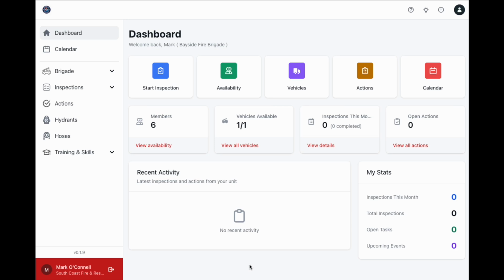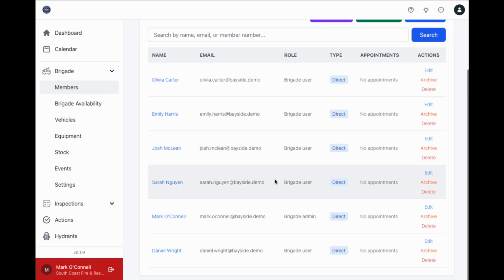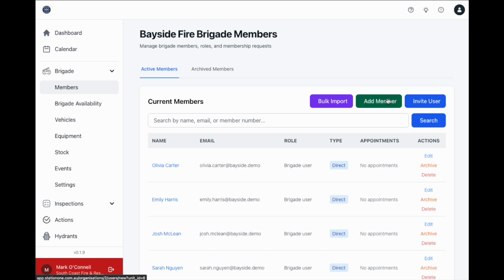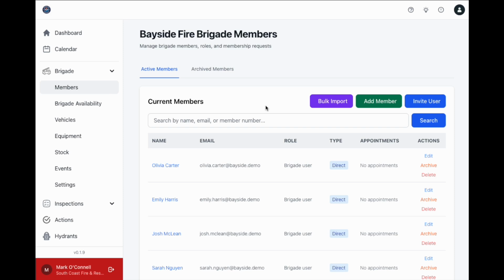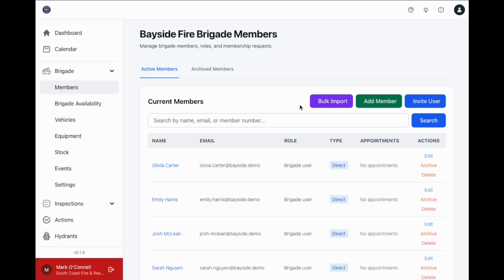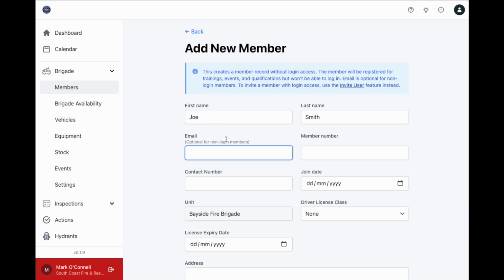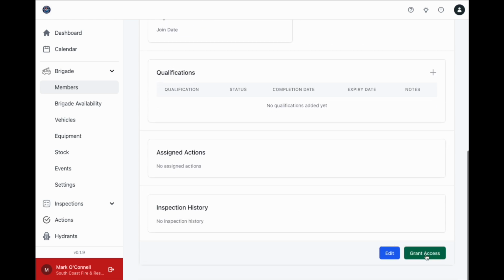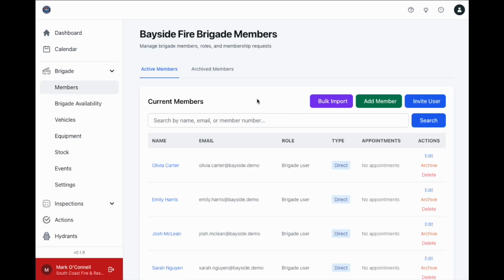1. Adding Members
The first step in getting set up on StationOne is adding your brigade members and users.